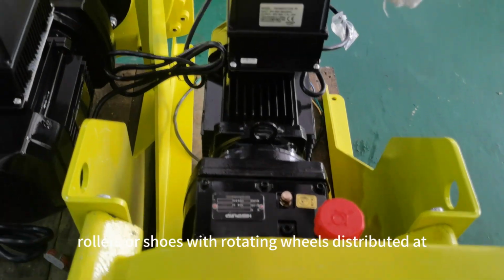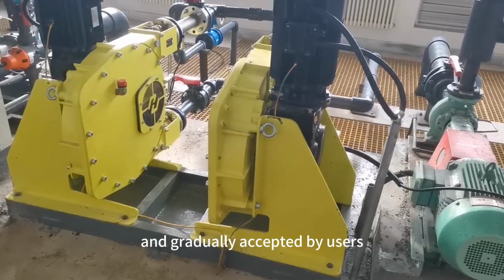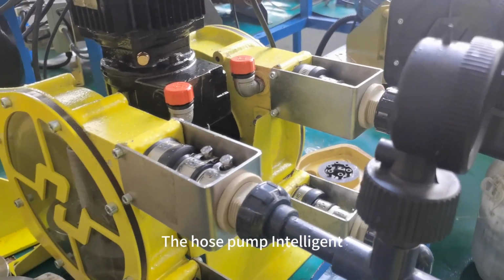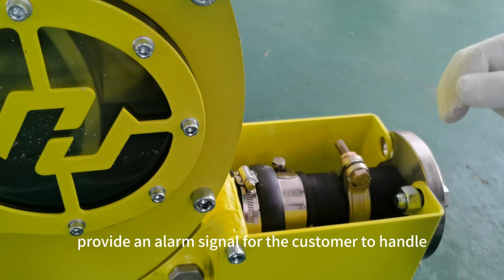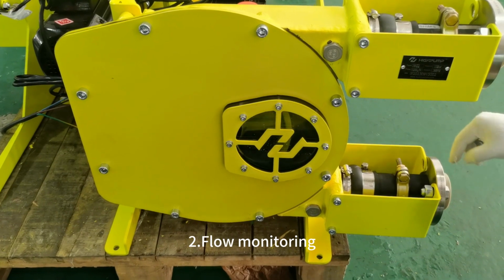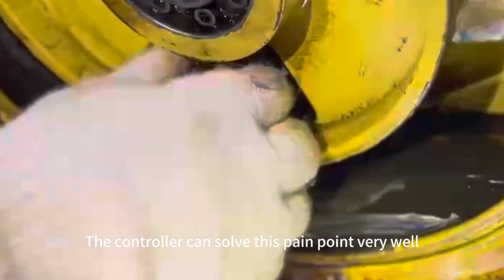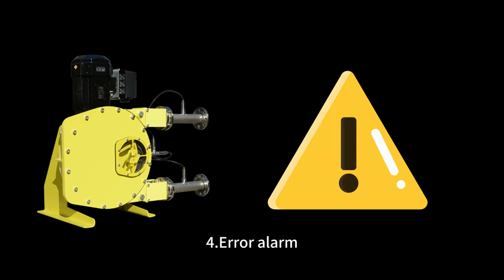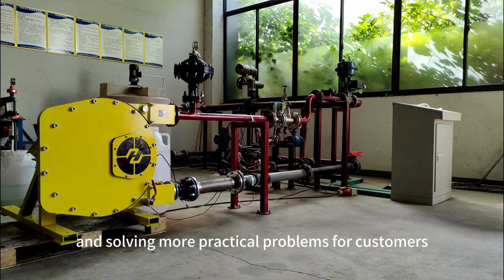Interpretation of the main functions of hose pump intelligent controller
Hankun was founded in 2007 with a vision to become a "respected international expert in fluid control." Hankun independently develops and produces IoT hose pumps, unattended dosing devices, IoT electric actuators ,pneumatic actuators,valves. Hankun is the world-leading supplier in fluid control products and services.

Hankun is headquartered in Beijing with the factory in Shanghai and branch offices in Xi'an, Chengdu, Changsha, Guangzhou and other cities. Furthermore, Hankun has authorized distributors in Canada, Singapore, Indonesia, Thailand, Russia, Uzbekistan, Pakistan, India and other countries and regions, ensuring a robust and efficient sales network and service system.

With the mission of "Making fluid control more reliable and simpler under harsh working conditions of special media", Hankun has long been dedicated to providing professional fluid control solutions for industries such as power plant, petrochemicals, water treatment and other process industries. Through the necessary on-site surveys and technical exchanges, Hankun recommends safe, cost-effective, environmentally friendly solution and design based on the actual site conditions, effectively addressing issues such as leaks and blockages.

Reputation is paramount for Hankun. We strictly adhere to contractual obligations by providing timely delivery, installation guidance, and commissioning to ensure compliance and smooth handover for customer use. Throughout the entire lifecycle, we provide whole process and considerate service.

Choose Hankun, Choose reliable, easy and satisfied.